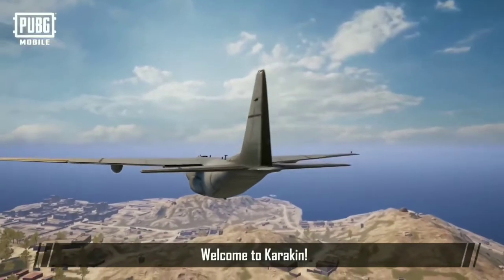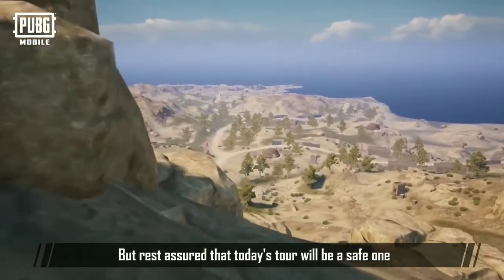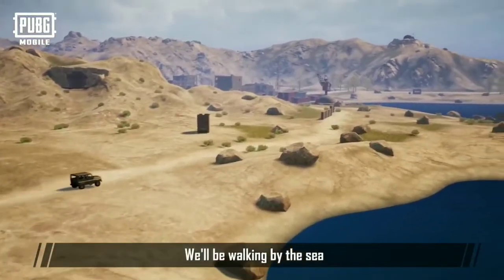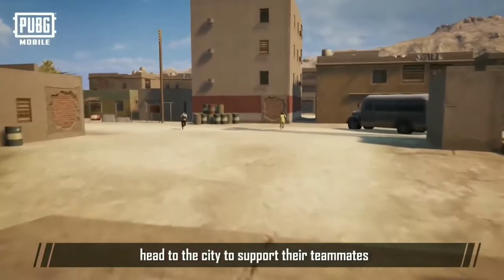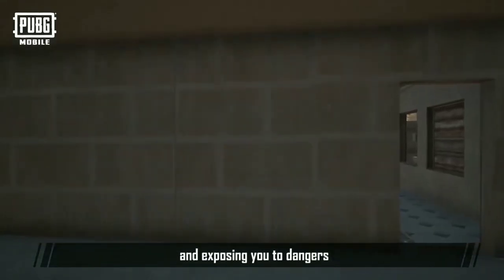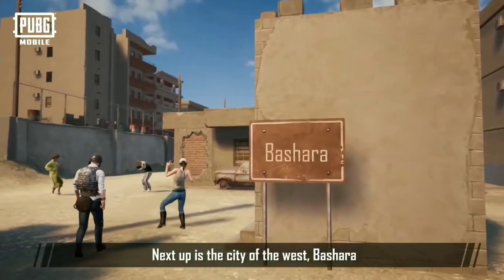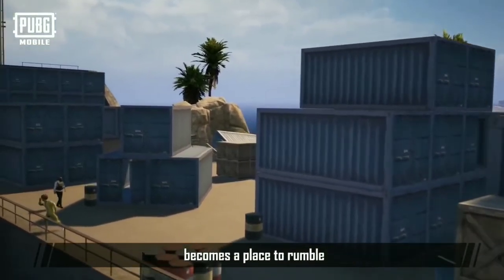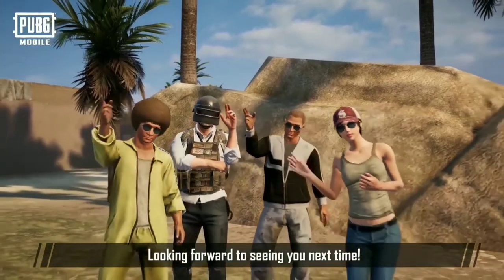All NEW FEATURES GUIDE OF KARAKIN MAP | PUBG MOBILE NEW MAP KARAKIN GUIDE tips and tricks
PUBG MOBILE NEW KARAKIN ALL NEW FEATURES GUIDE FOR PUBG MOBILE NEW MAP KARAKIN

And for other music

Thanks for your like and support ❤️ but if want help with money
this channel you can use here any method  👇👇👇👇👇👇👇
My BHIM UPI ID YOU SEND MONEY WITH PHONEPE+PAYTM+OTHER

Hi guys let's talk about what is you can see on my channel
PUBG MOBILE TIPS AND TRACK VIDEOS

PUBG MOBILE CRATE OPENING VIDEOS

HOW TO GET FREE REWARDS IN PUBG MOBILE

NEW EVENTS INTRODUCTION EXPLAIN PUBG MOBILE

PUBG MOBILE CHALLENGE VIDEOS

PUBG PC UPDATE AND OTHERS GAME PUBG UPDATE

TECH TUTORIALS VIDEO

GADGET UNBOXING

PUBG MOBILE LATEST LEAKS UPCOMING UPDATE

Top 15 My channel relative to other channels and sub 6 months ago
Dynamo gaming  6.5M+ sub
PANDA 5M+ sub
Levinho 5M+ sub
A_B_N_SYRIA 5M sub
ATRO 4M+ sub
MORTAL 4M+ sub
MILLIONS ROSES 3.5M + sub
ABNG ALEX 3M sub
RON GAMING 3M sub
SEVOU 2.5M + sub
TACAZ 2.3 M + sub
Ej gaming 2.3M + sub
BENNYMOZA 2M + sub
KRONTEN GAMING 1.8M + sub
ATHENA GAMING 1.5M + sub

My channel tags ignore this part